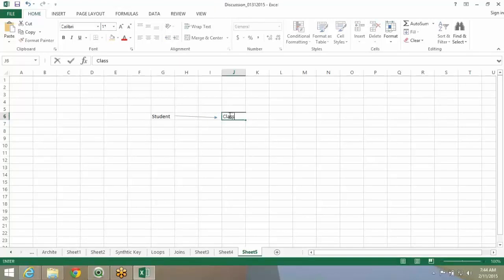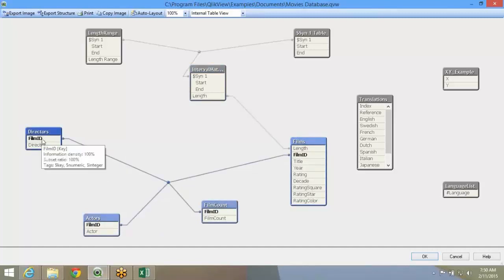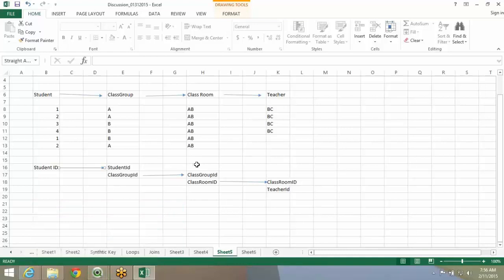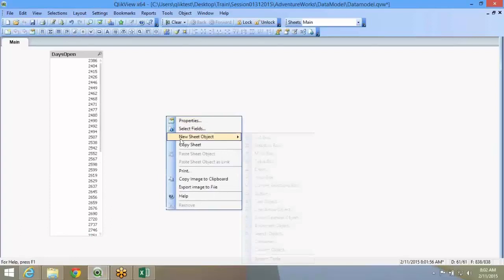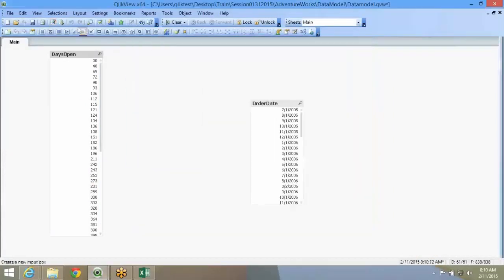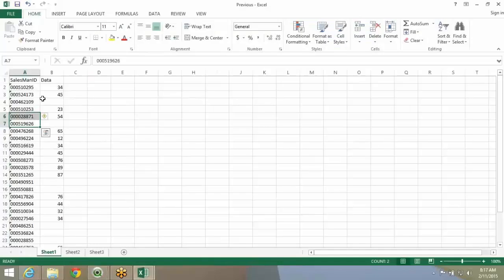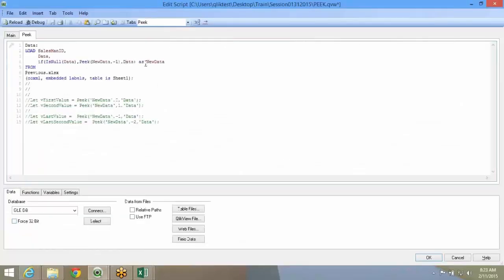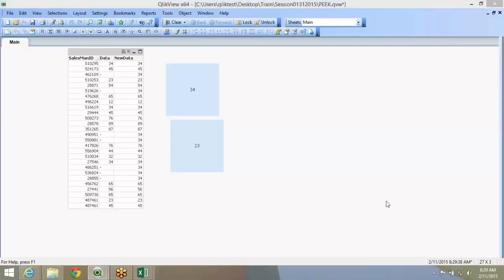Creating Calculations using Functions in QlikView | Tutorials 14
Qlikview Calculated Fields with Load Script | Creating Calculations using Functions | QlikView In-Memory analysis and reporting QlikView Peek Function